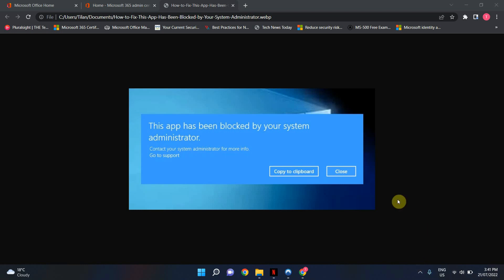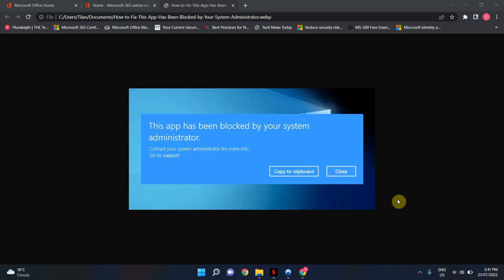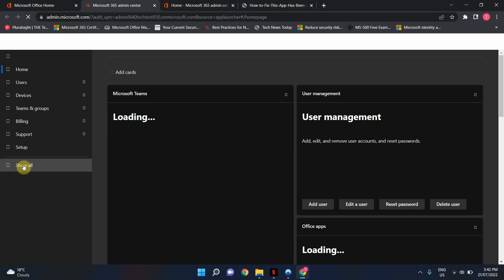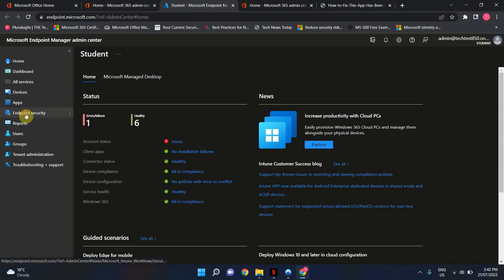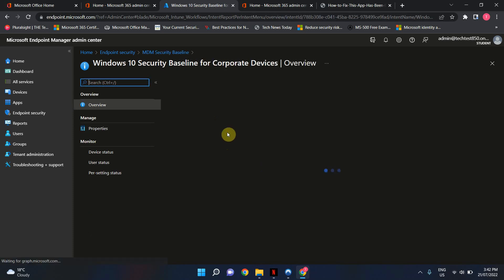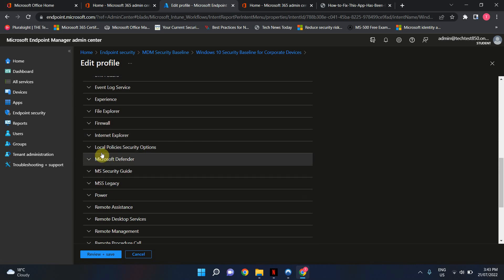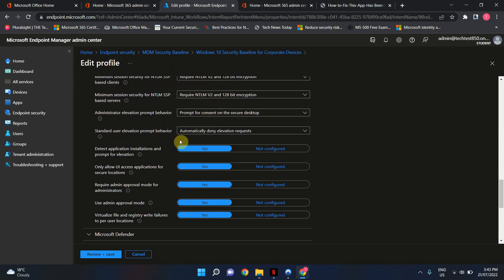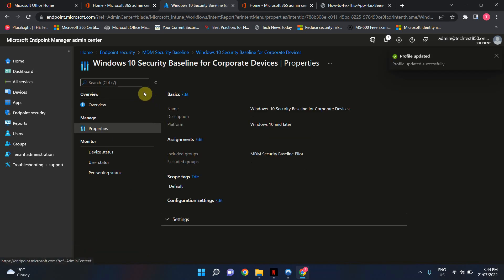FIX - This app has been blocked by your administrator (Microsoft Endpoint Manager)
Hey guys,
In this video tutorial you will learn how to fix error "This app has been blocked by your administrator"
This fix is applicable if you are using an Azure AD Joined or Registered device and you have set up Microsoft End Point Manager (Microsoft Intune) with End Point Security Baselines.
Thanks :)